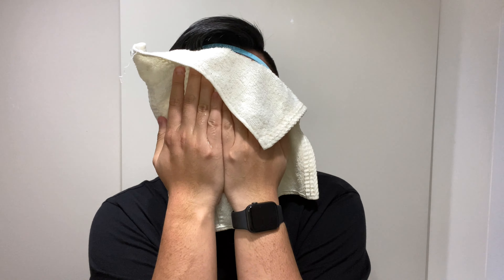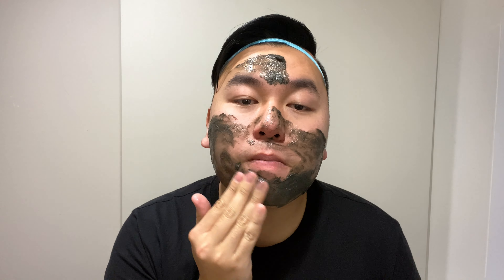The best charcoal mask ever!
So I decided to try an activated charcoal scrub/mask for the first time. Oh my goodness it’s literally better than any other mask I’ve had! The wonders! The smoothness! And the best thing is that there’s no fragrance and no parabens in this! It leaves my skin literally like a baby! I can’t stop enjoying it!